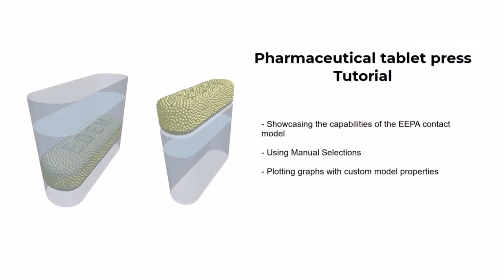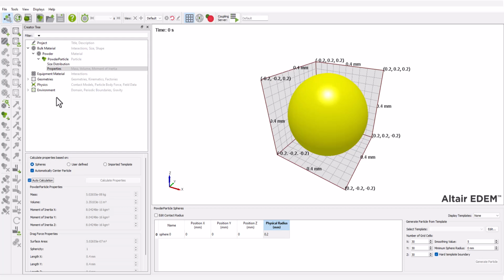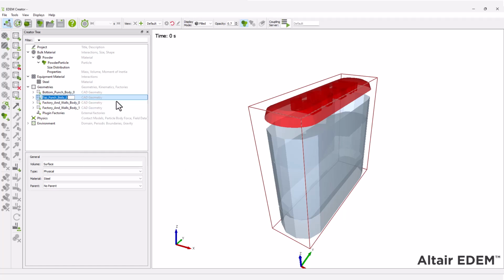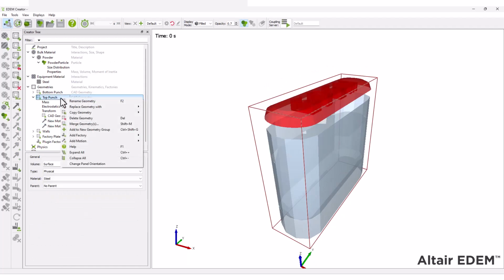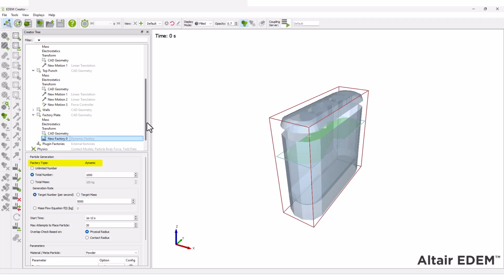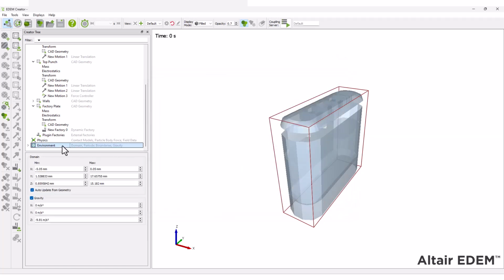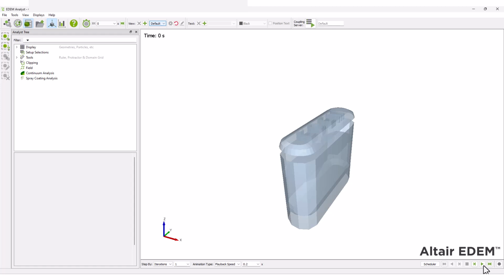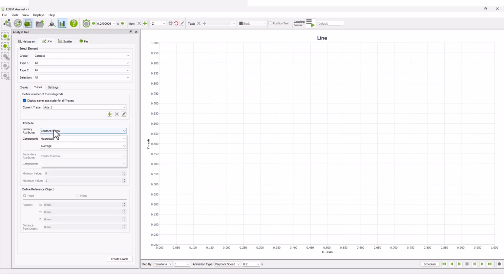EDEM tutorial: Pharmaceutical tablet press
This EDEM tutorial demonstrates the capabilities of the Edinburgh Elasto-Plastic Cohesion (EEPA) contact model through the simulation of a pharmaceutical tablet press.

The focus of this tutorial is on:
- Showcasing the use and capabilities of the EEPA contact model.
- Plotting graphs with custom model properties

Tutorial type: EDEM Physics - Advanced